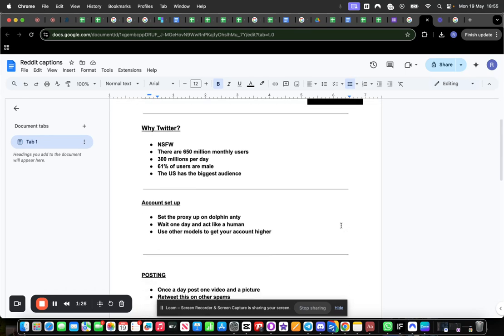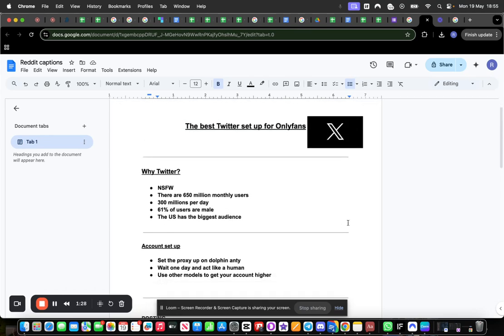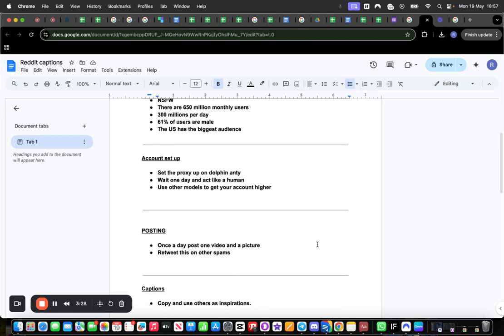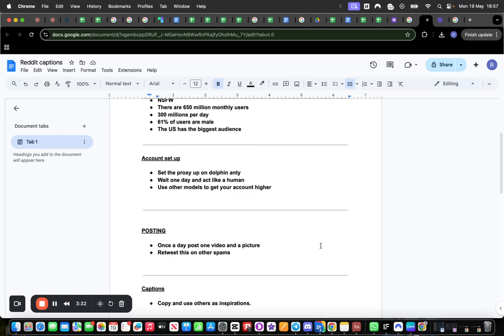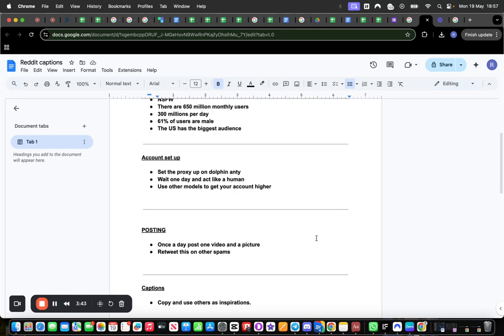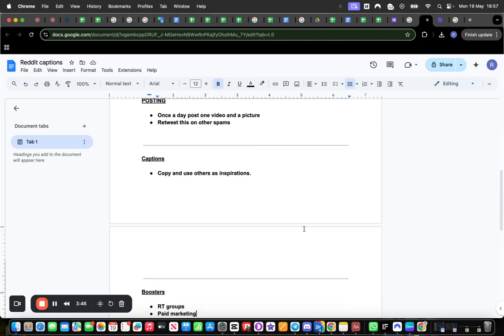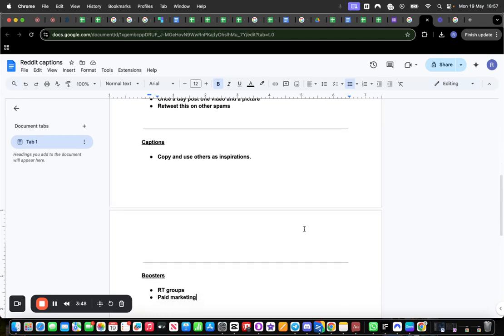ONLYFANS MANAGEMENT: HOW TO SET UP A TWITTER ACCOUNT FOR YOUR MODEL (2025 SET UP)